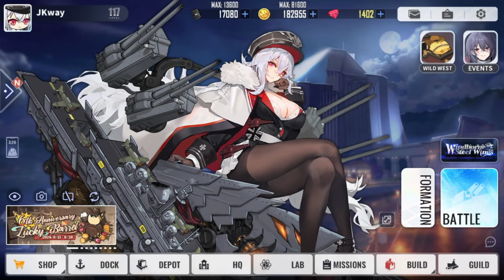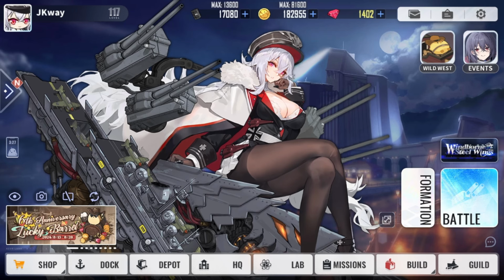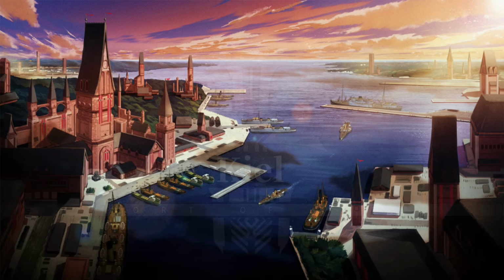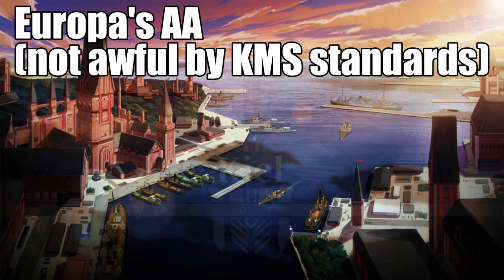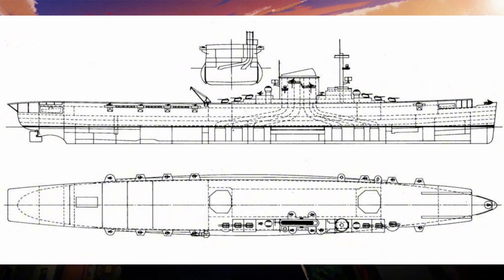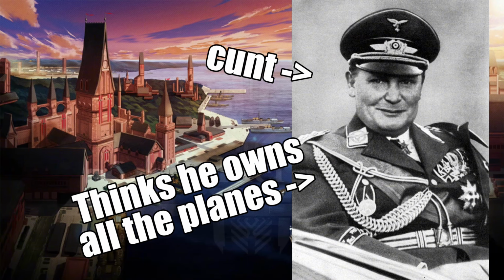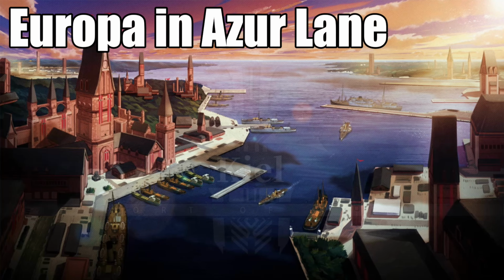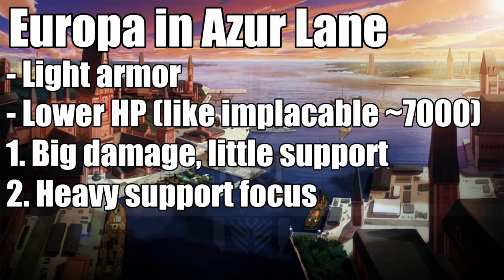Iron Blood's future carrier queen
Iron Blood isn't really into carriers but they do have something pretty big up their sleeves.